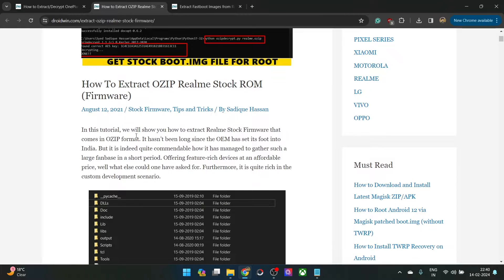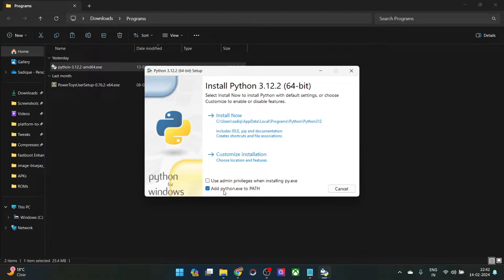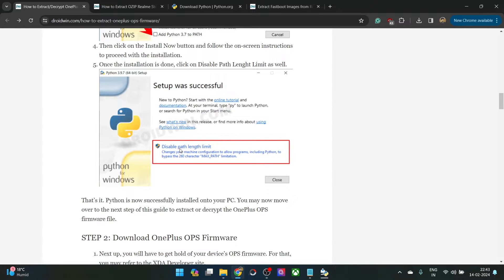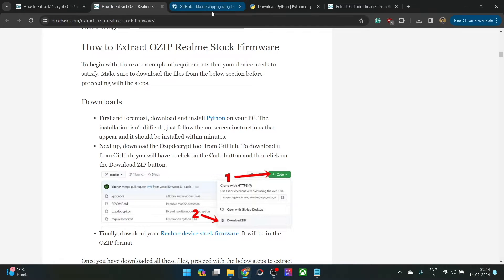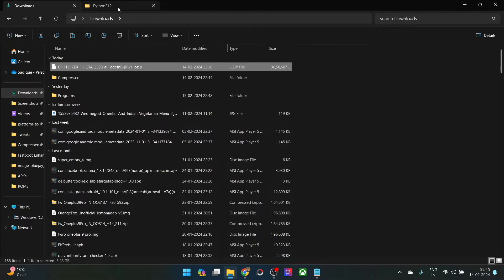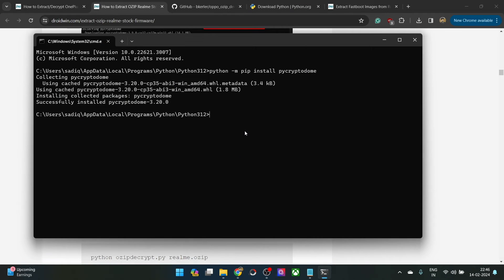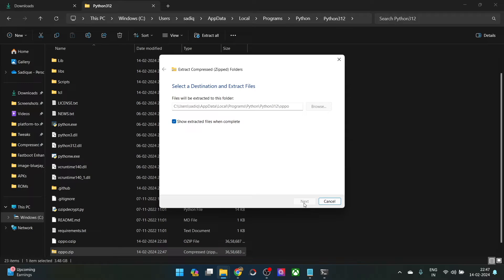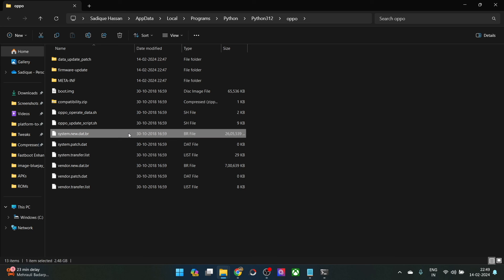How to Extract Oppo/Realme OZIP Firmware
In this video, we will show you the steps to extract the OZIP firmware that many Oppo and Realms devices supports. Upon extraction, you’ll get the partition files, including the boot.img, which you could then use to root your device.